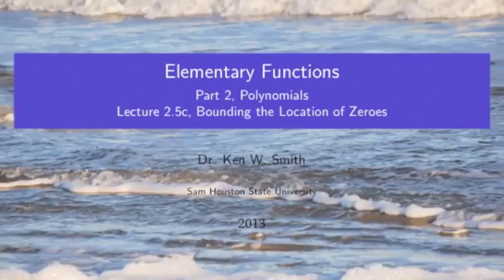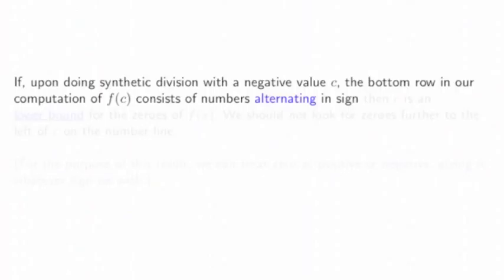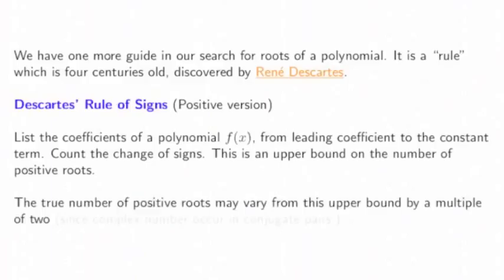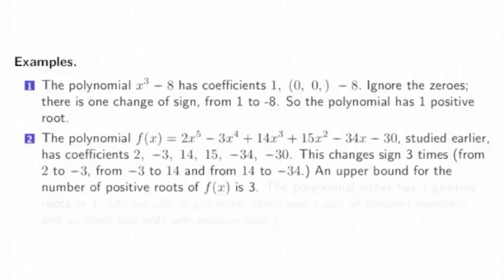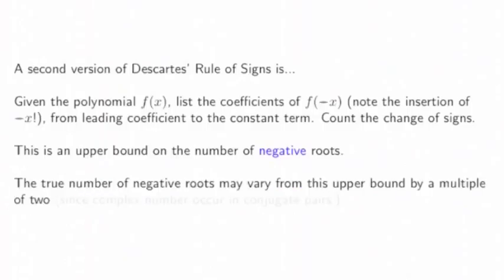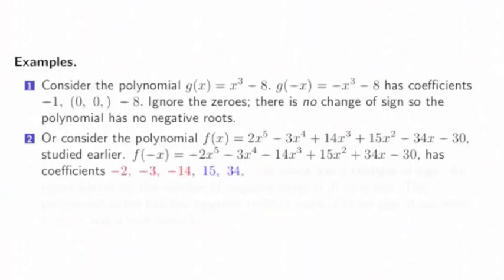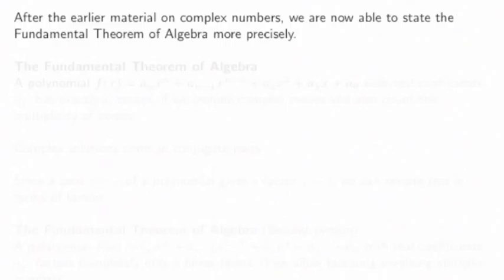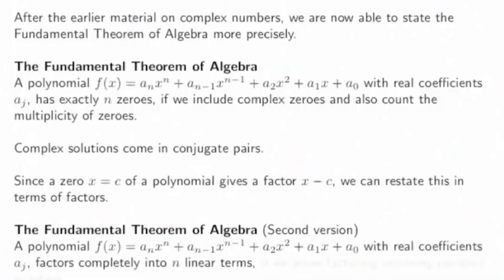2 5c Descartes' Rule of Signs videocast